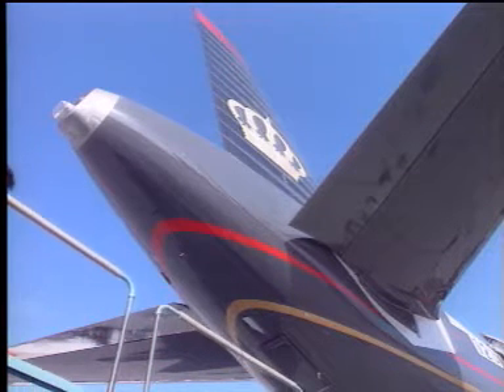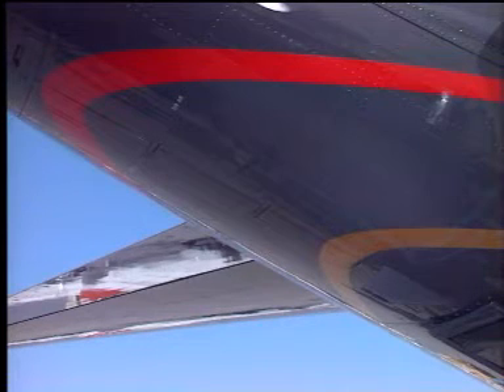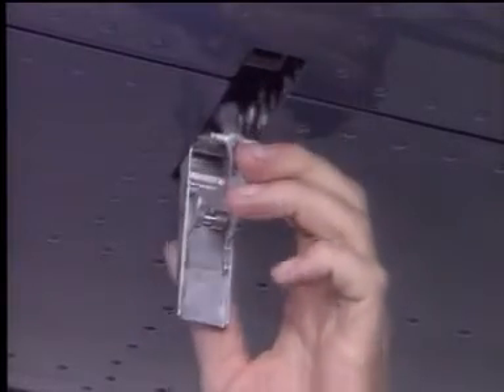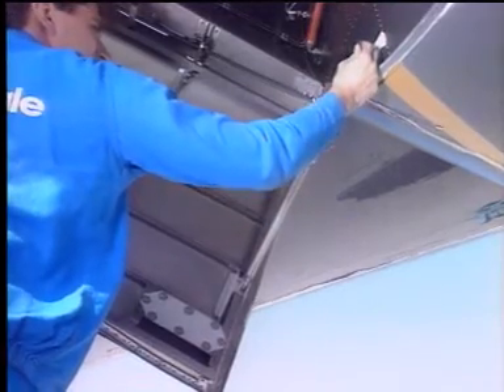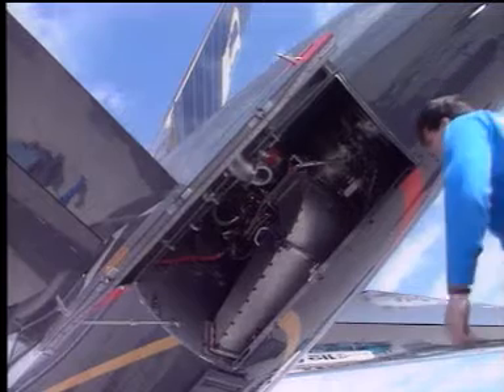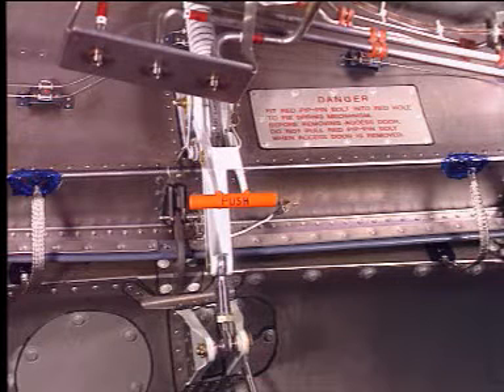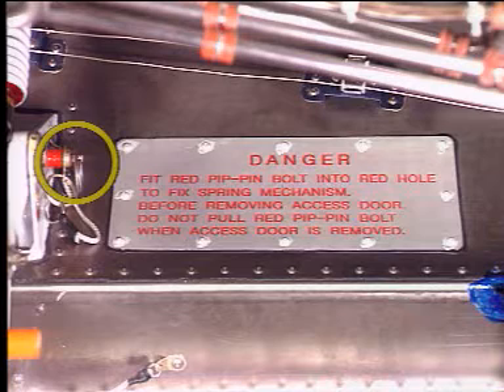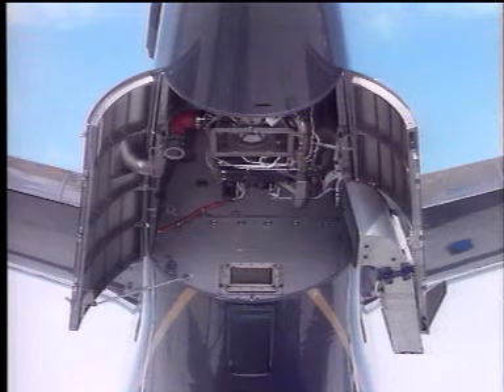AIRCRAFT | A320 APU Access Door Operating Procedure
AIRCRAFT | Airbus A320 APU Access Door Operating Procedure

How To Open and Close APU Doors